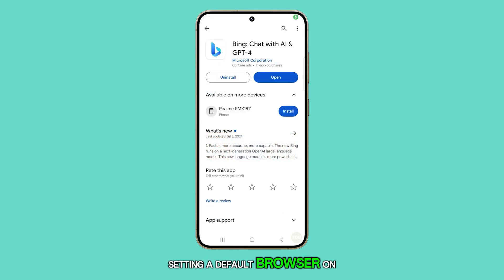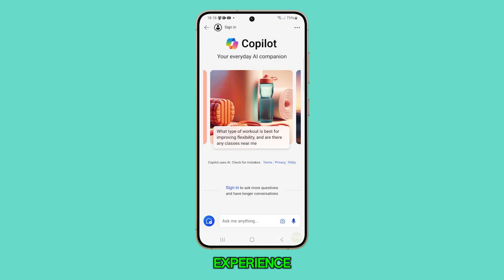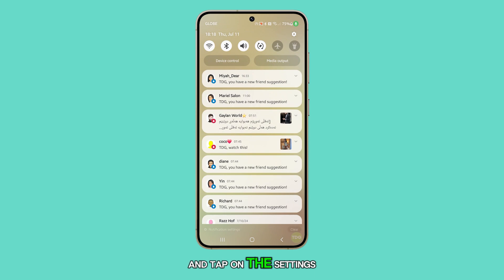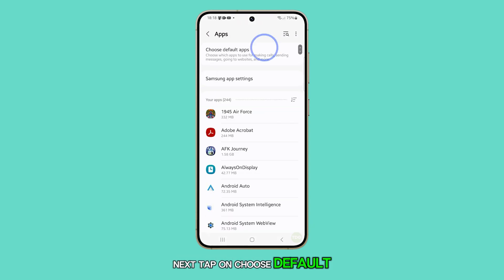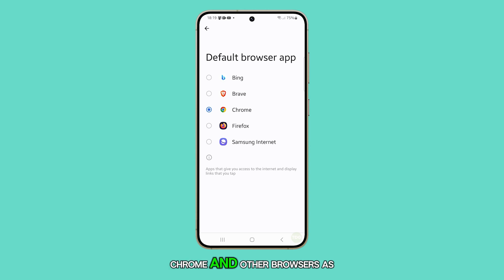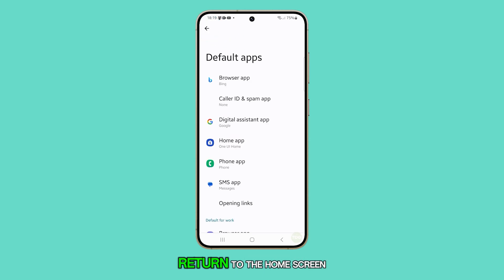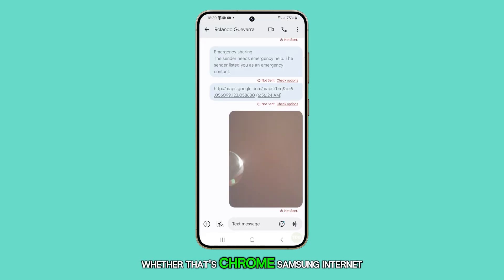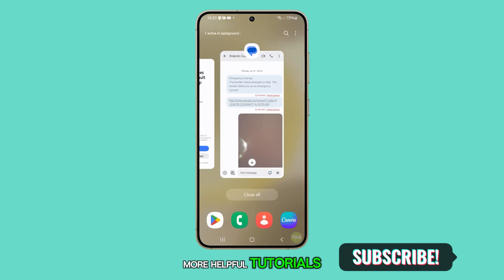How To Set The Default Browser App To Chrome Or Bing On Galaxy S24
In this video, you'll learn how to set a default browser on your Galaxy S24 for a seamless browsing experience. Follow the simple steps to choose your preferred browser, such as Bing, Chrome, or Samsung Internet, ensuring that all web links open in your selected app. By the end of this tutorial, you'll be able to enjoy a smoother and more personalized web browsing experience on your device.